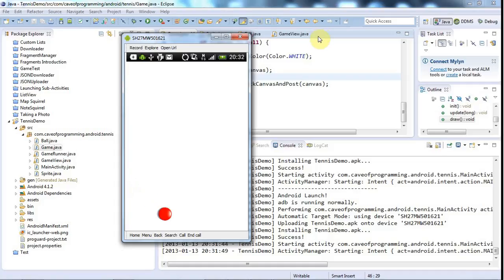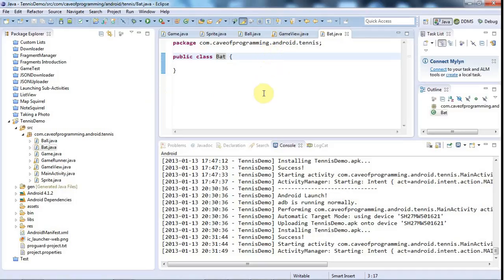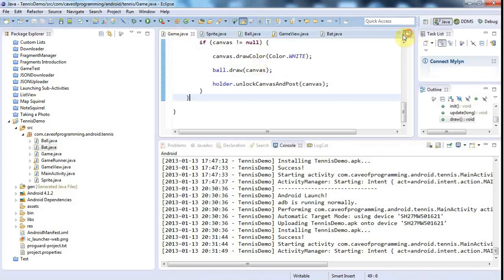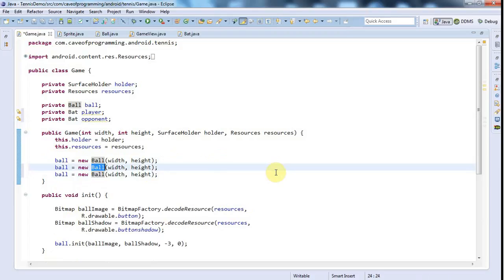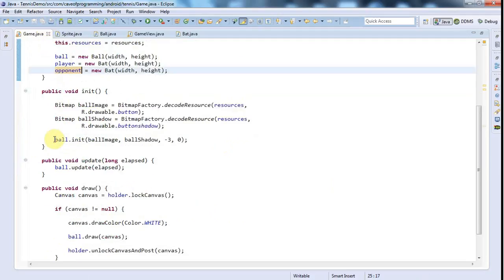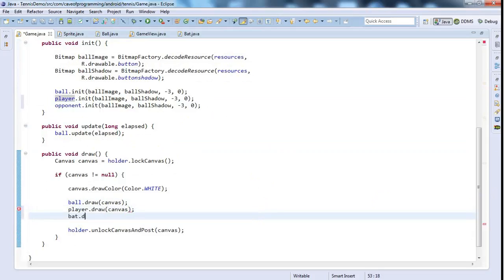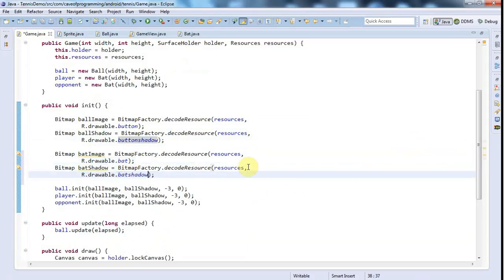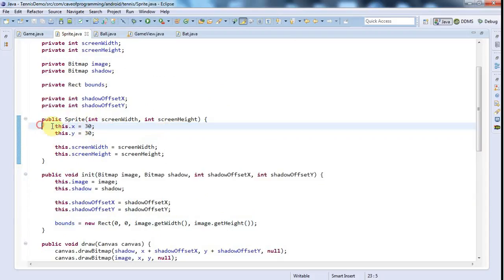Adding the Bats: Practical Android Java Development Part 75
In this tutorial we'll add a couple of bats to our game. They won't hit the ball or move yet, but at least they'll be there.